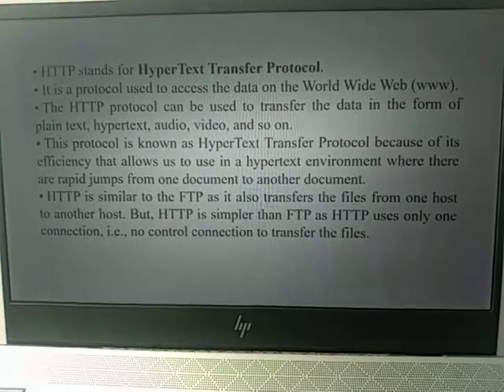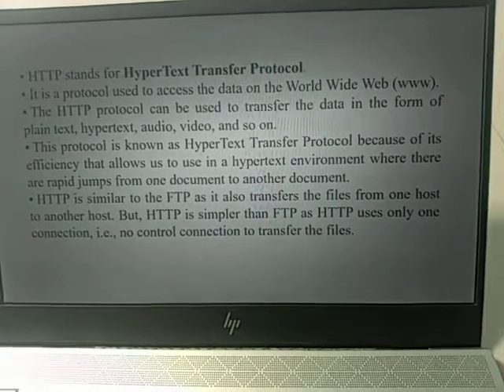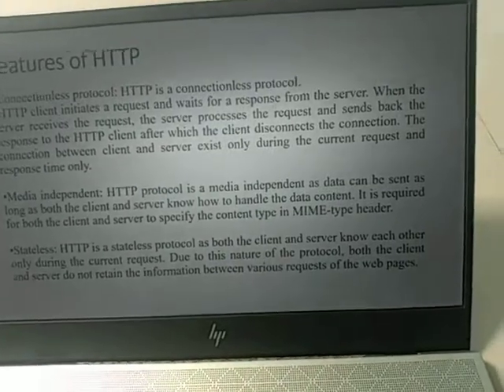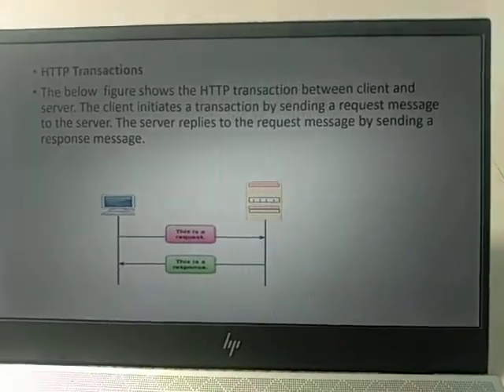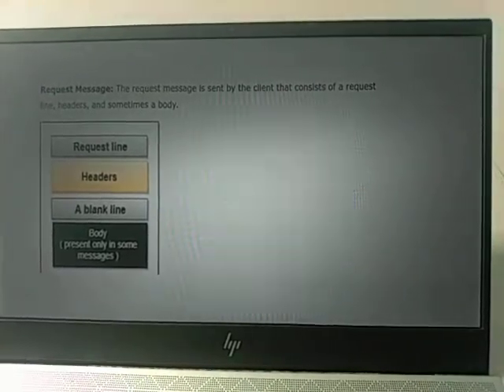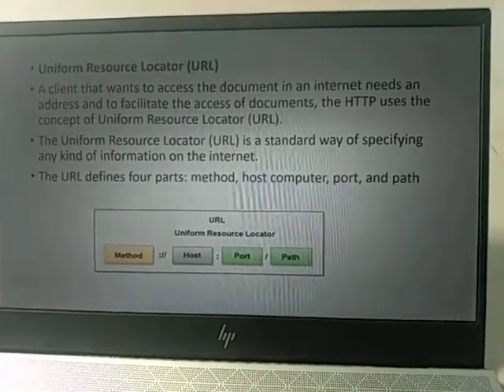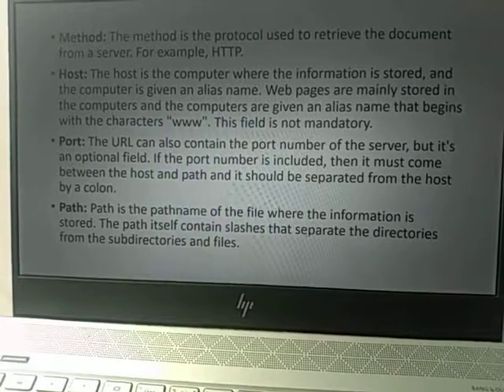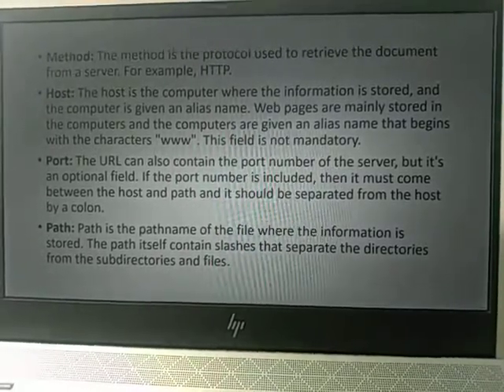Application layer protocol